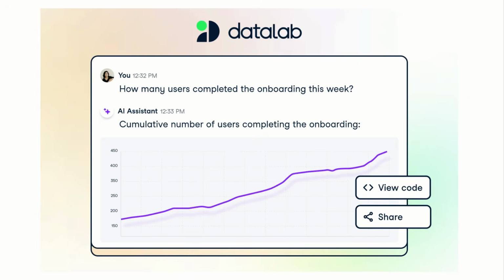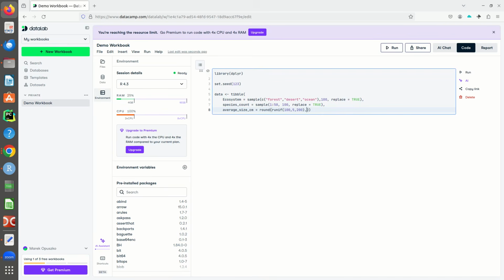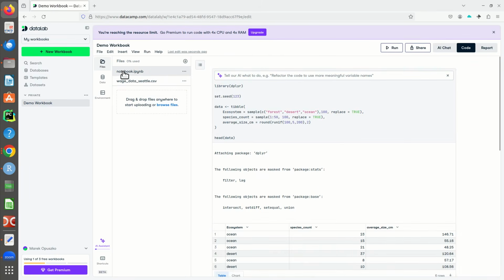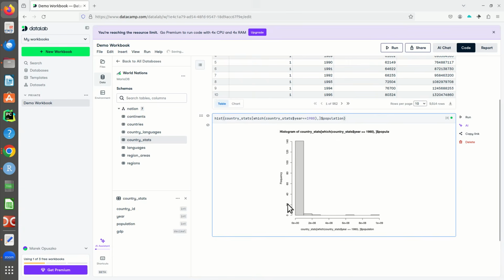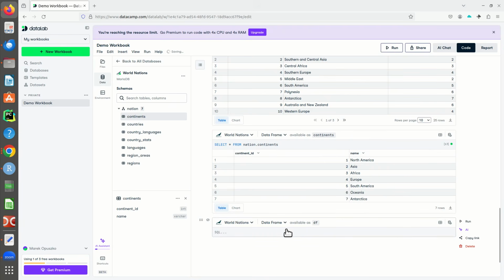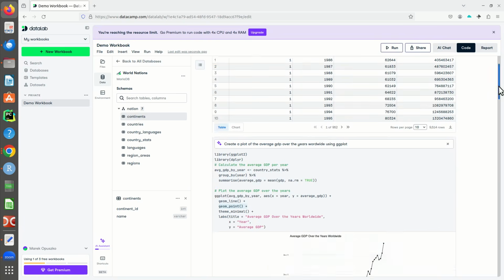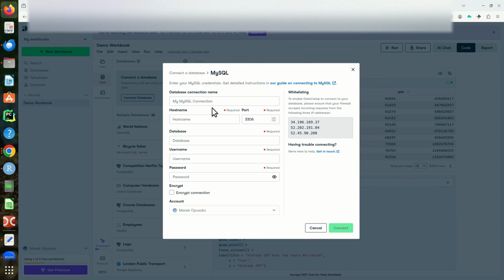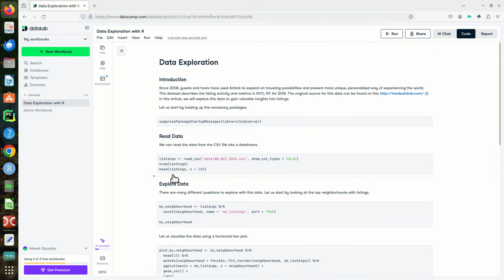Introduction to DataLab - DataCamp's new AI powered Notebook Data Analysis Tool for R & Python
We will do a quick dive into datacamp's new workbook tool "datalab" and show how to run scripts, import data, use the built in AI Assistant Copilot and connect to sample databases and your own MySQL database running on amazon AWS using R, Python

0:00 - Intro
2:00 - Workbook Overview and Environment
3:22 - First R Code and Analysis (sorry for the hickup :-o )
8:10 - Using the AI Assistant to create R code
9:40 - Upload files (csv)
11:38 - Using sample Databases & Connect to Database & use tables as data frames
15:30 - Using the AI Assistant to create Plots (ggplot)
18:00 - Joining tables in the database using SQL and the AI Assistant and create a nice plot, again using the AI Assistant
25:45 - Connect to your own MySQL database on AWS EC2 using DataLab